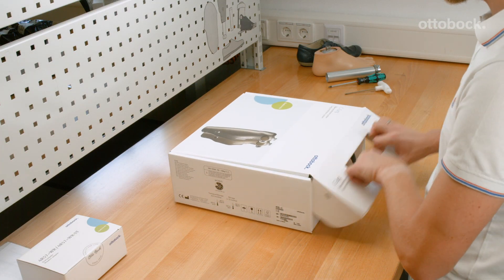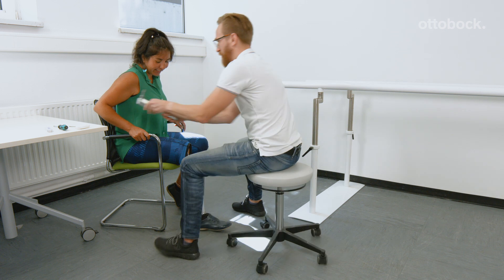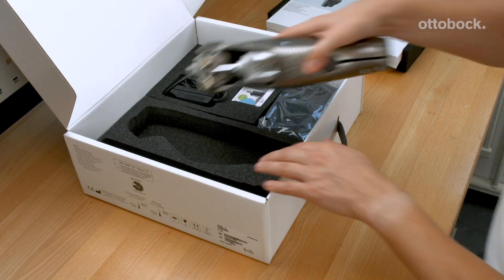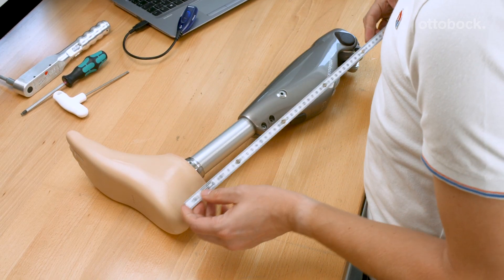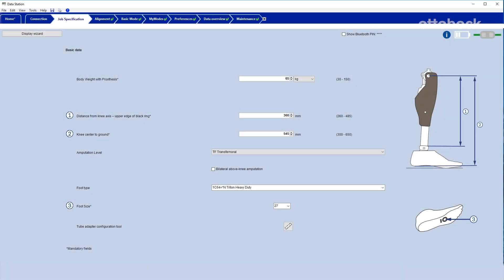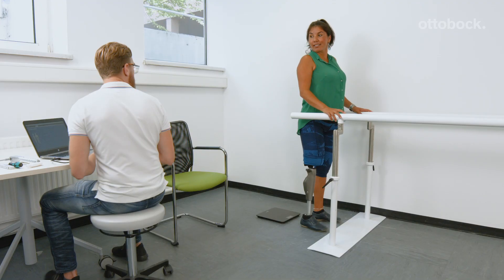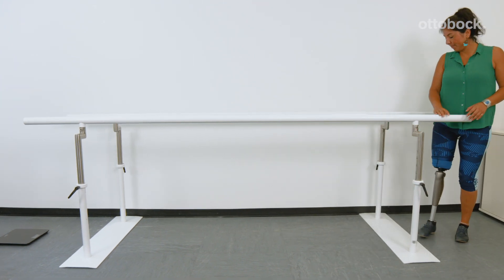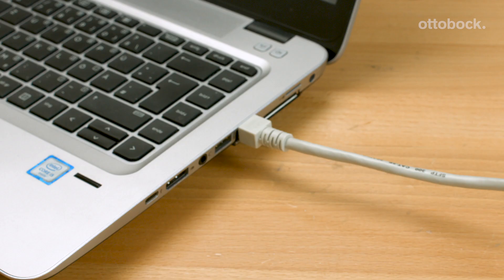C-Leg 4: New Factory Settings Tutorial ǀ Ottobock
New factory settings tutorial shows the changed behaviour of C-Leg 4, Genium and Genium X3 out of the box. The knee joint does not release into swing phase, until all necessary user data are entered into C-Soft Plus. This supports the CPO in providing an optimal fitting.